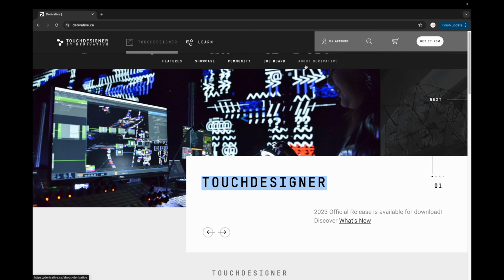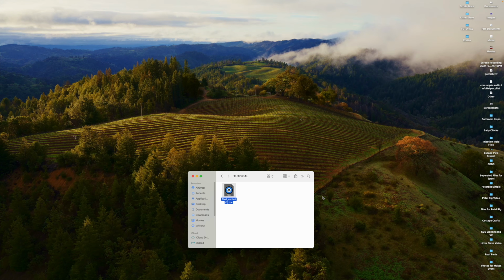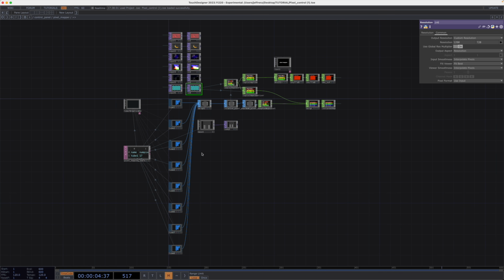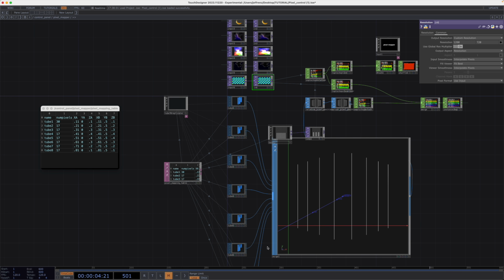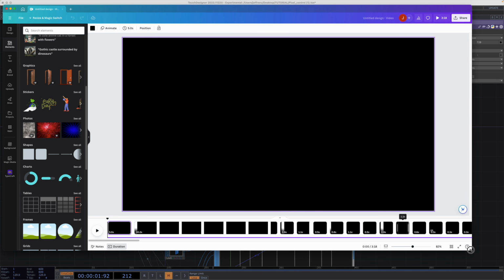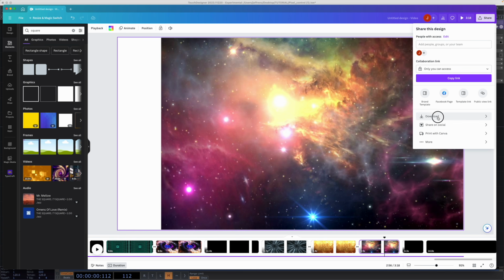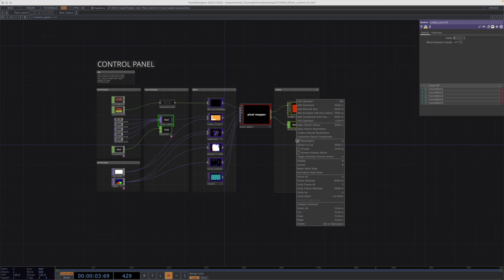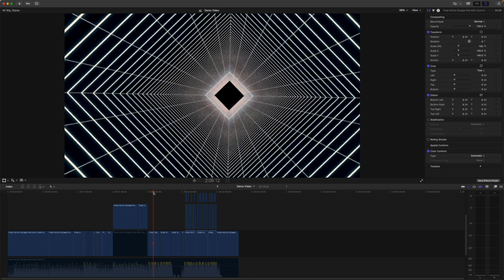How I Programmed My Light Show using Touch Designer | Media File Technique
This video should give you a good starting point to designing and programming your own timed light shows by creating a custom media file. This is a more intuitive way to program a light show that lets you visual the show as you build it.

To download the Petal Lighting Touch Designer Template head over and click on the downloads tab